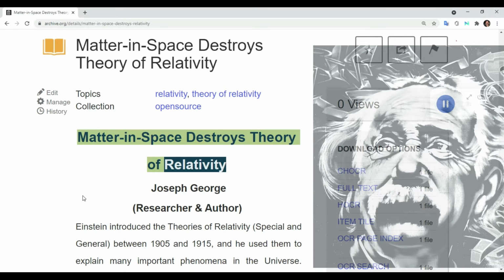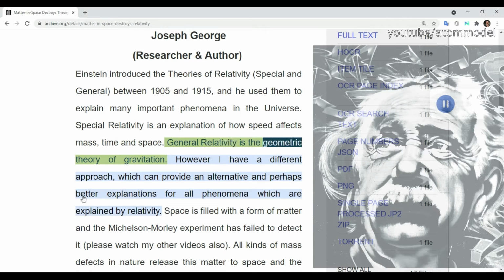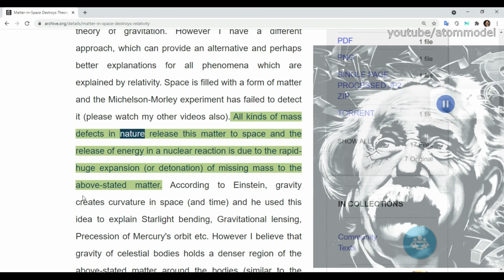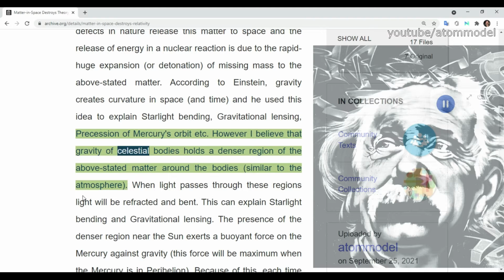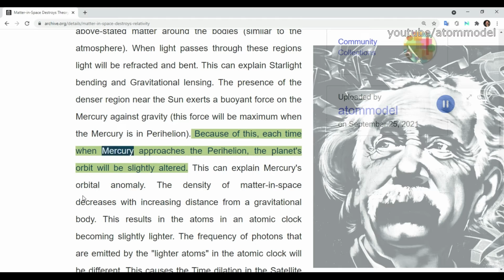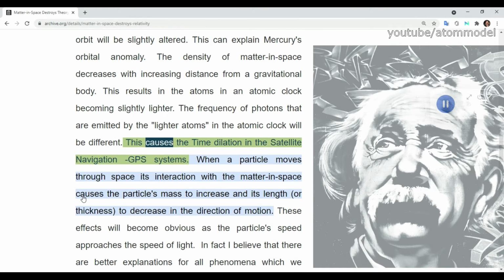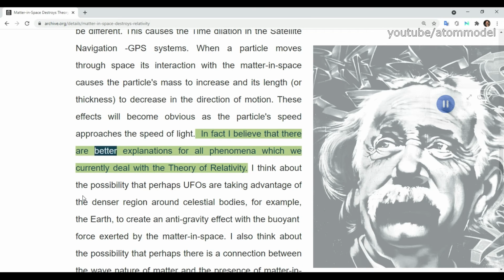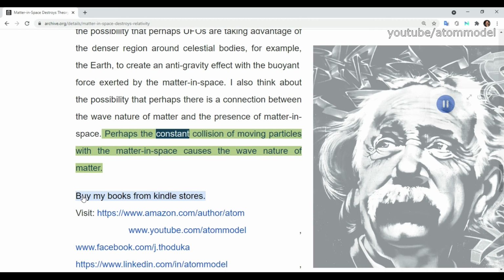Matter-in-Space Destroys Theory of Relativity (End of Relativity?)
Einstein introduced the Theories of Relativity (Special and General) between 1905 and 1915, and he used them to explain many important phenomena in the Universe. Special Relativity is an explanation of how speed affects mass, time, and space. General Relativity is the geometric theory of gravitation. However, I have a different approach, which can provide an alternative and perhaps better explanations for all phenomena which are explained by relativity.